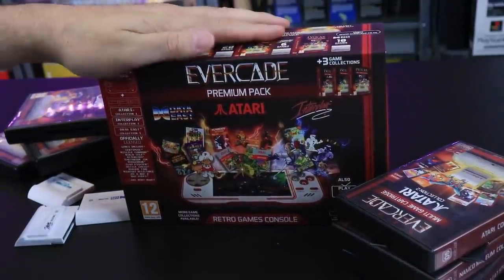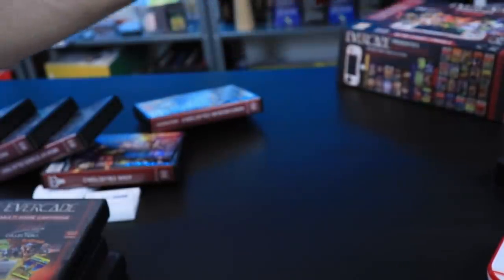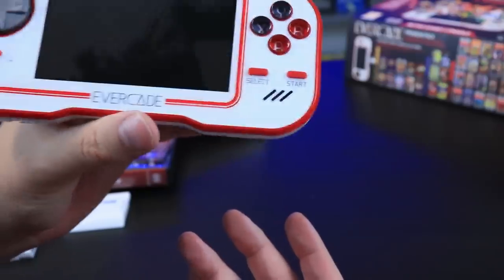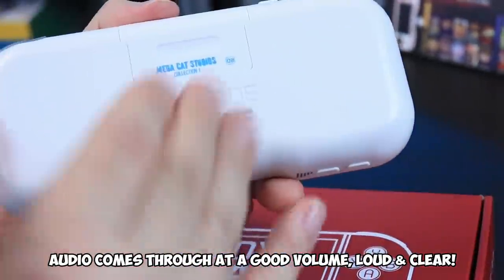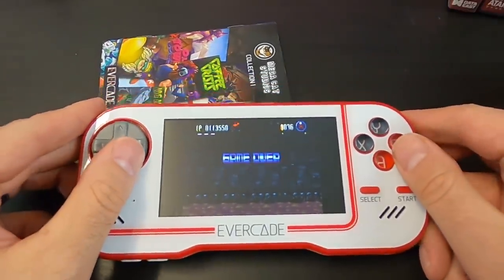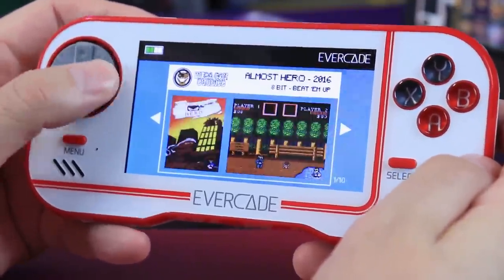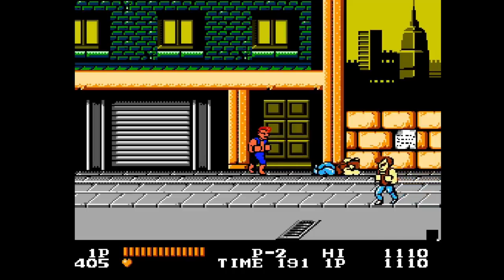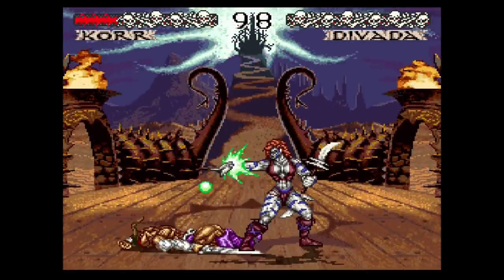NEW Handheld Game Console In 2020! Evercade Review - Retro Done Right?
The Evercade is a cartridge based retro handheld. It releases May 22, 2020. Ten cartridges will be available at launch, with more planned. In this video I showcase game play footage and my thoughts and opinions on this new device.

Evercade Premium Pack:
UK

Evercade Starter Pack:

AUDIO:
Mic - Shure SM7B